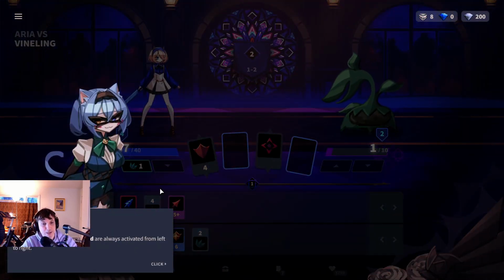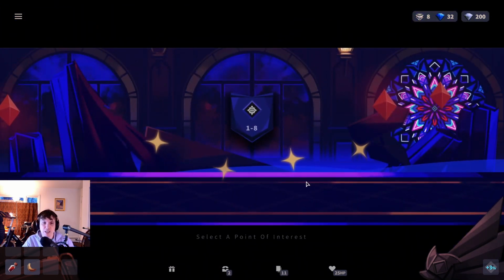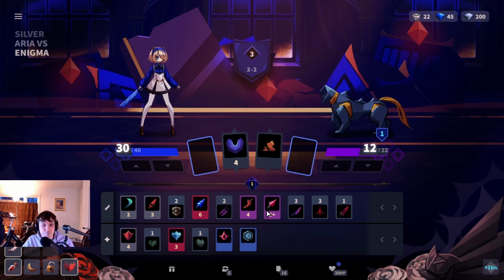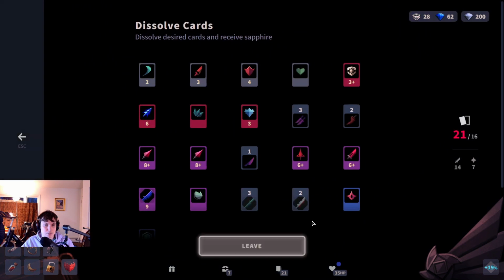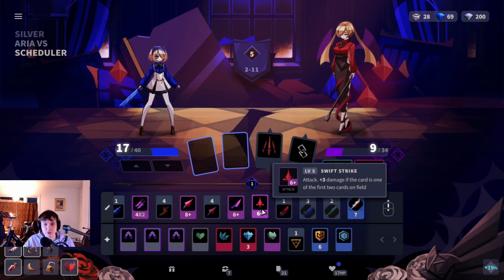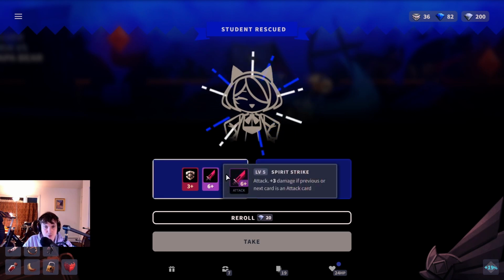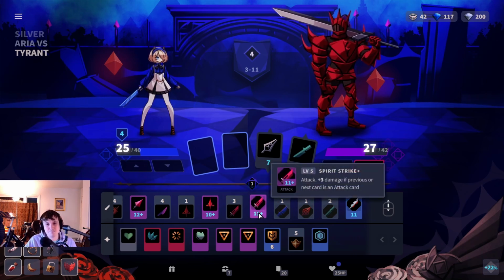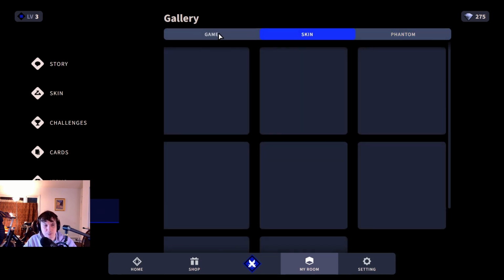Phantom Rose 2 Sapphire | This Card Roguelike Has a Strange Unique Style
Clarification: All currency is earned in game, there is no paid-for currency as of the recording of this video. The phrasing of "This currency can be earned by playing" was confusing to me, because "can be" sounded like there are other ways to acquire it.